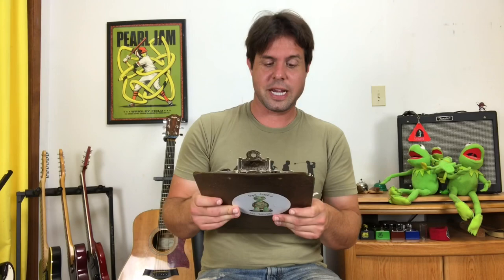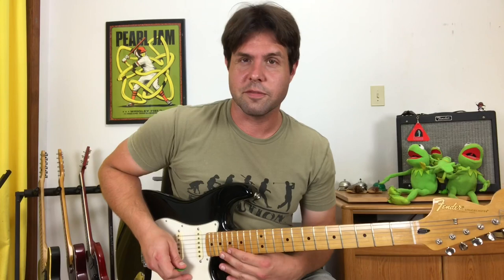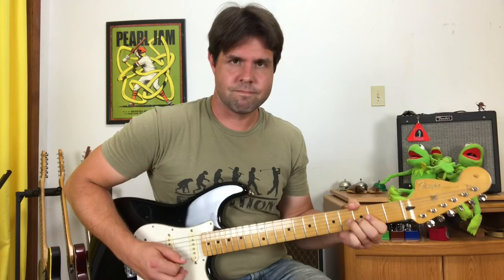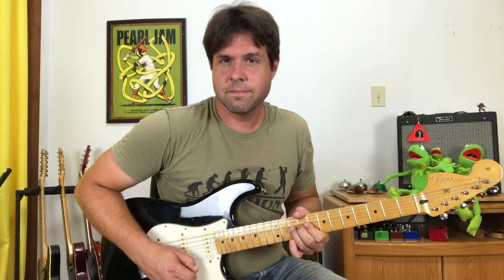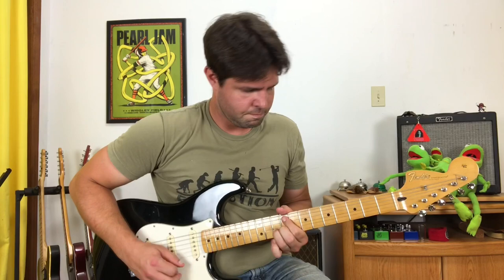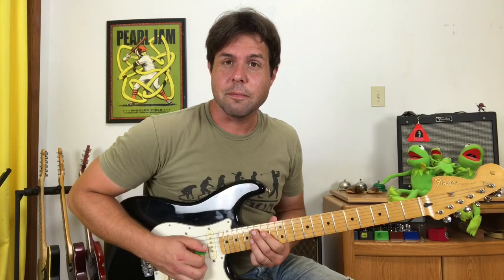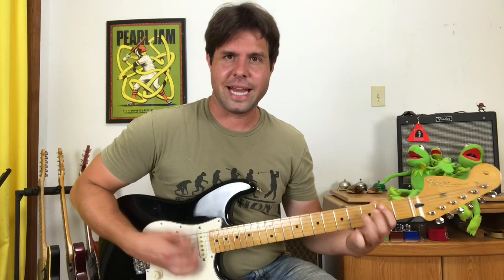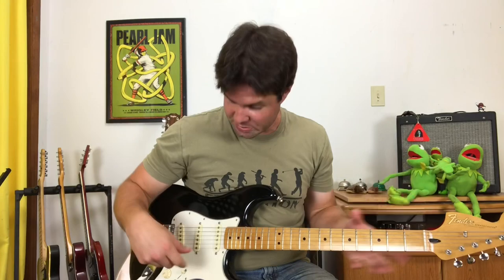Guitar Lesson: How To Play The Guitar Solo In Fastball's The Way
Well if this isn't one of the more wacky and fun solos I've learned to play in the past some amount of time I don't know what is. The guitar solo in Fastball's The Way is one of those solos that you've probably heard a million times, but never really HEARD. I found that out the hard way when I threw some headphones on and wondered what the heck I'd gotten myself into. But I think I got it! So I hope you enjoy :)